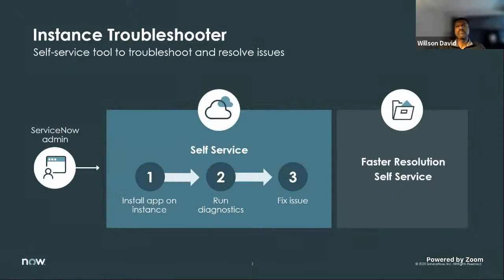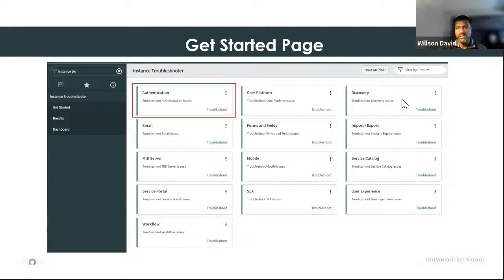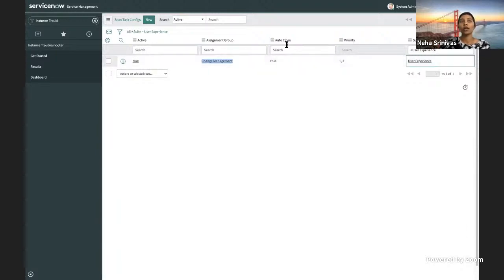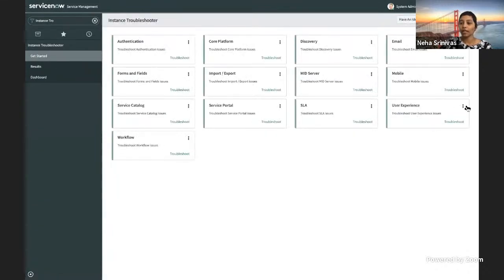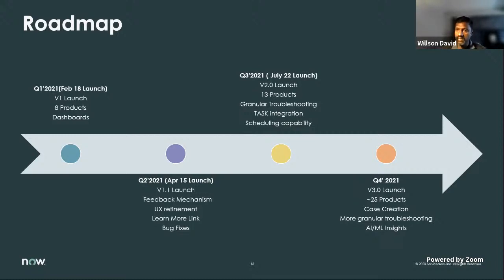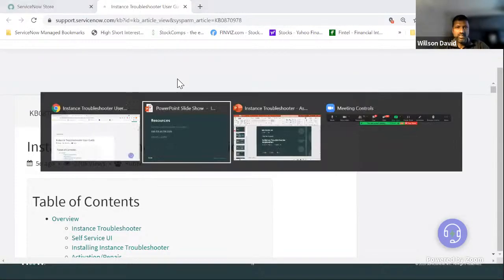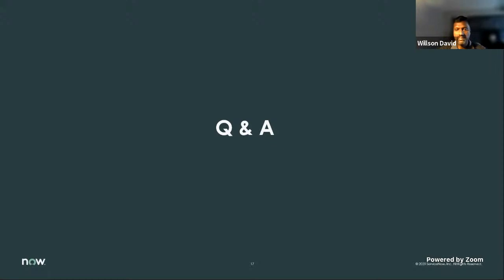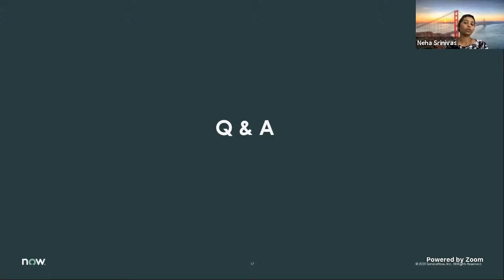7/27 Ask The Expert - Instance Troubleshooter Application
Instance Troubleshooter v2.0 is now available!

Join us for a demo and Q&A on Instance Troubleshooter v2.0!  In this live session, the application product team will show you how the app can help diagnose common issues within your ServiceNow instance. The webinar will include:

    Updates to v2.0, including the latest system checks
    Our roadmap for future evolutions of the app in H2 2021 and beyond
    Q&A with the Instance Troubleshooter product team

You can get the app from the ServiceNow store today to get started.

FEATURED EXPERTS
Pavan Velagaleti - Director, Software Engineering
Willson David – Senior Manager, Software Engineering.